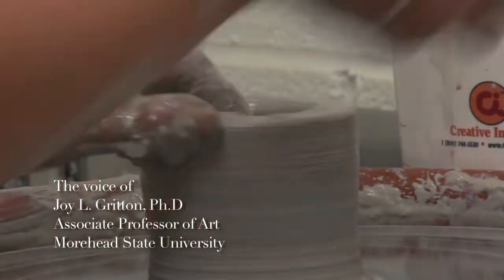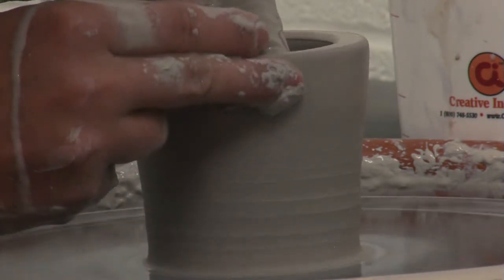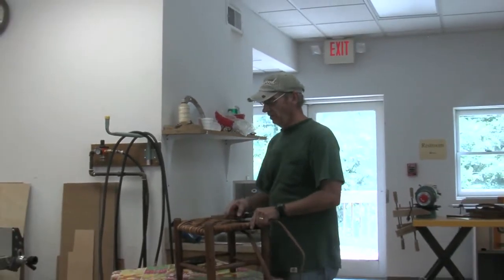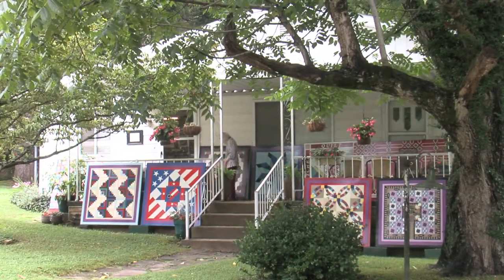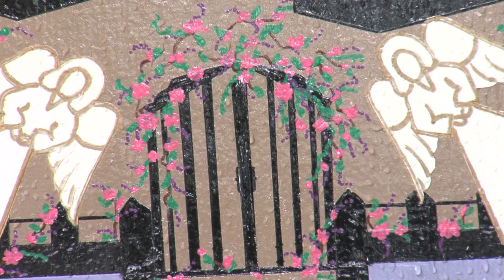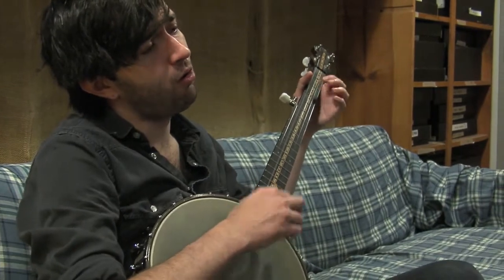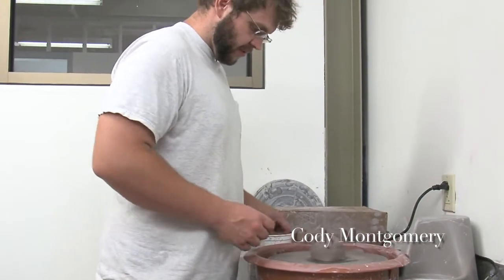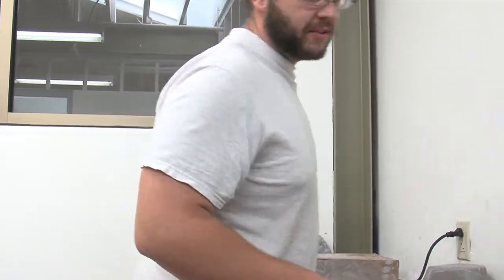Embracing Culture: Appalachian Art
Through the voices of various artists from the region, “Appalachian Art” attempts to express the importance of creative experiences in small rural communities.

AMI, Summer 2012
Produced by: Oakley Fugate, Joey Salyer, and Savannah Swinney